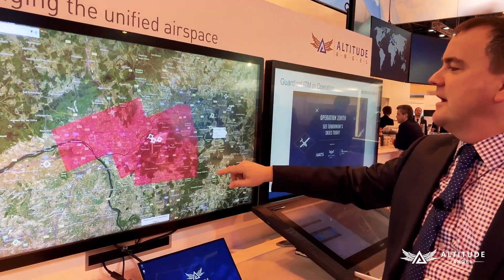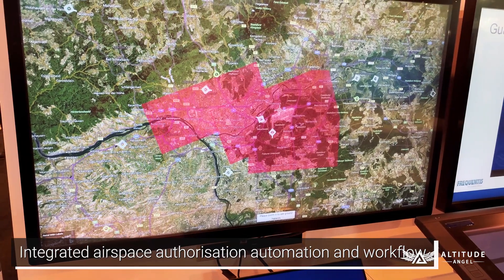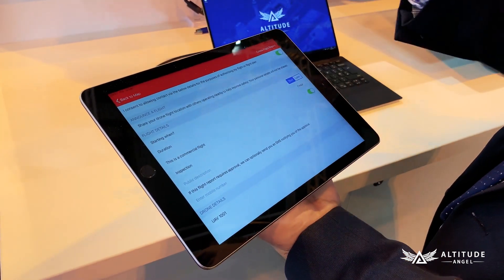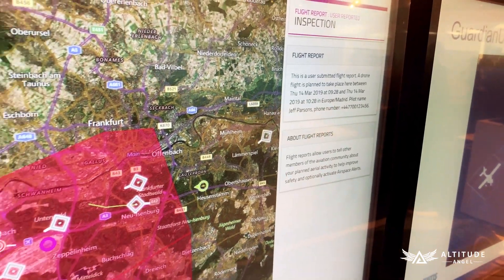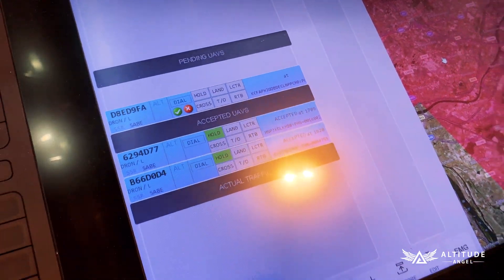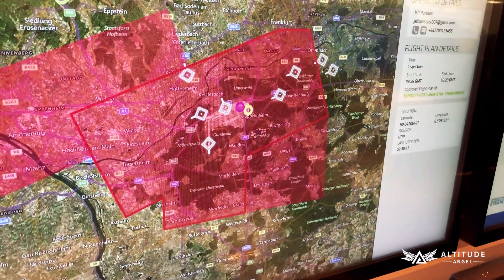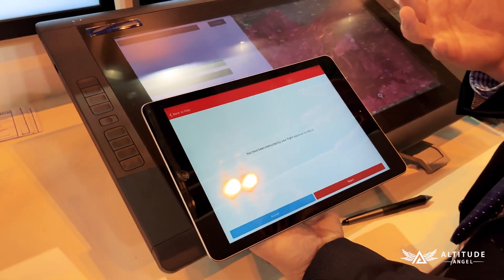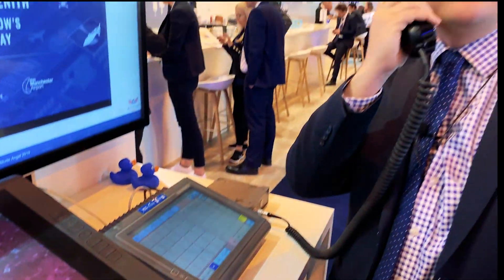GuardianUTM O/S Demo at Madrid World ATM Congress 2019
Watch our Chief Evangelist, Rupert Benbrook, walk you through one of our demos at Madrid World ATM Congress 2019. Learn how Altitude Angel's GuardianUTM O/S can be deployed to enable drones to be connected into a digital operating system accessible by pilots, air traffic controllers and ANSPs to facilitate communication and safety, all integrated with existing ATM equipment.